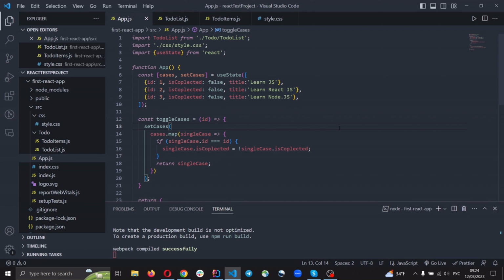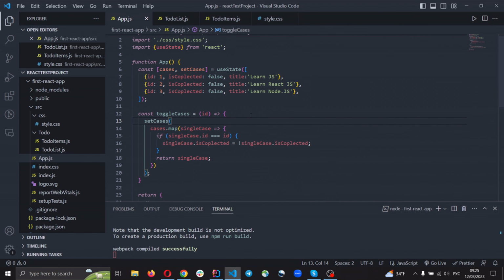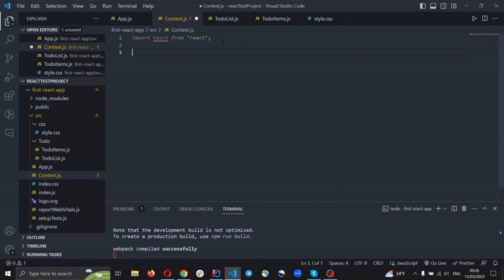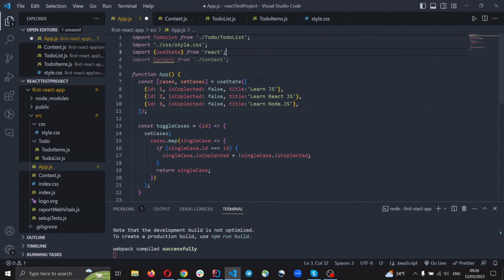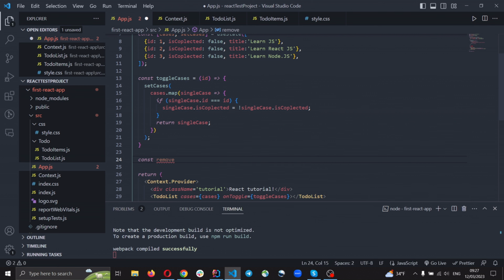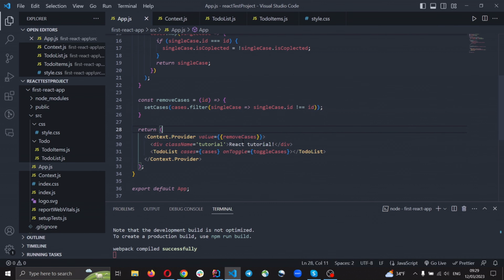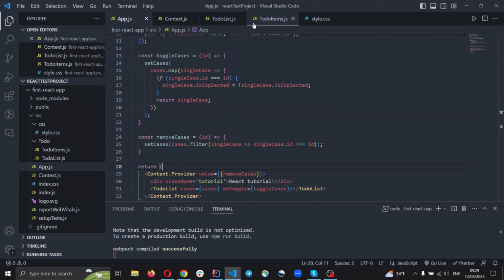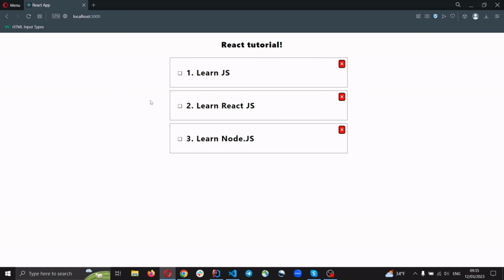React JS - React Tutorial for Beginners / Lesson#4 - useContext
Hello everyone, we continue our course on react and today we will talk about what a context is and how to use it, create logic for the delete button and also make a check condition with a message output if the case array is empty.
❤️ Please, like this video and send me a comment with your opinion about this code and explanations.

🤟 Content:
00:00 - Intro
0:43 -  useContext hook
7:28 - Conditions display message
10:00 - Conclusions